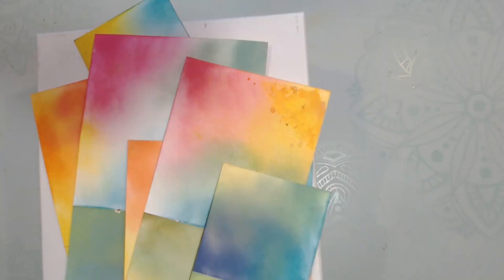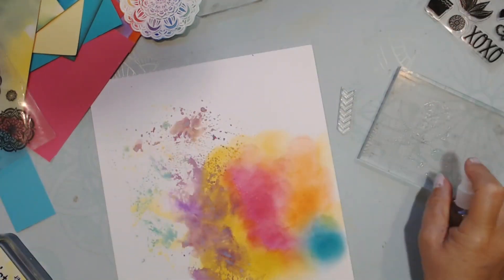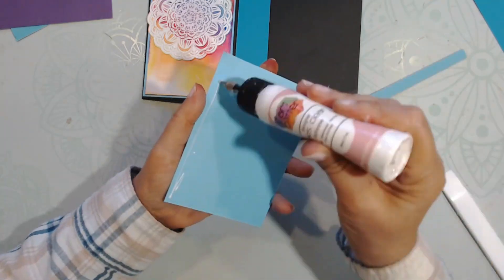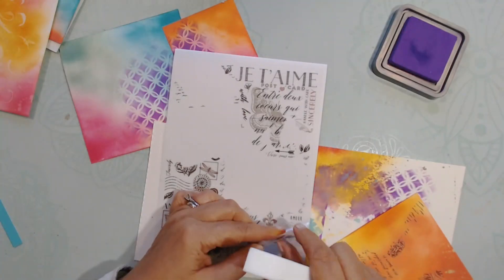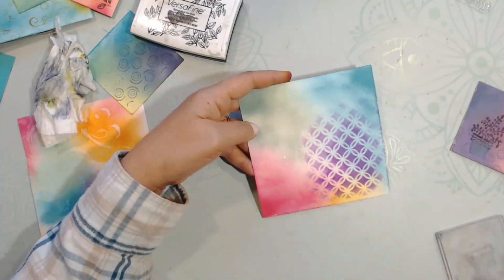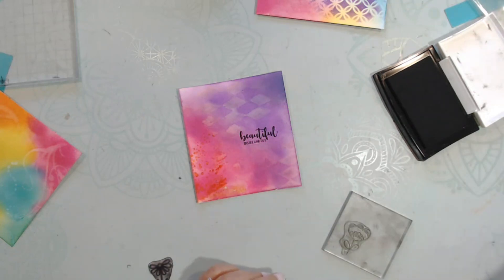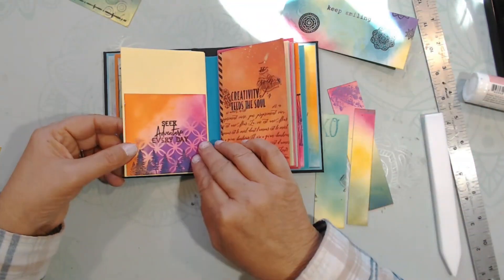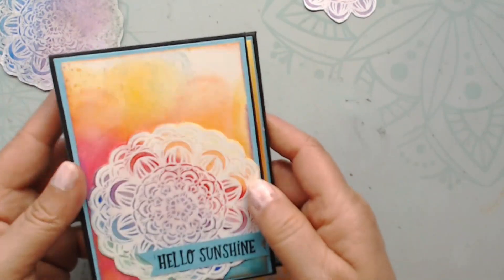Making an Inspirational Mini Album with old supplies+ new ideas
Hi everyone! This is a new hashtag hop hosted by Bitty Penny here on YouTube. If you want to join along just add the hashtag oldPlusnew2022 or oldPlusnewjan2022

This month I used some old swatches you know of ink blends and an old mini album blank that I had in my stash. See what I made! And if you would like this mini album sent to someone (or even to you) just leave a comment and tell me. (Please dont leave a name and address, just let me know why and I will message the person chosen)

Mad about Cards and Crafts - Marla Harris
- Project 39 mini albums- Debbie

Check these items out that I use:

Basic Grey Magnetic Discs

1/4 Score Tape

Score Tape 3/8